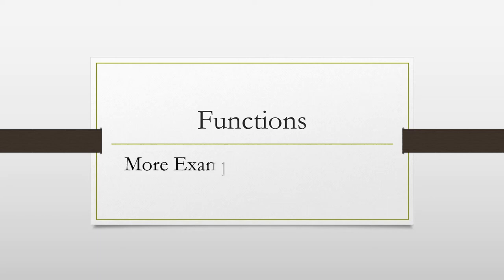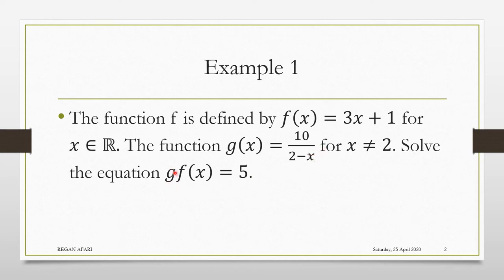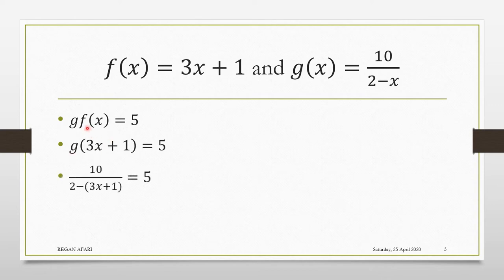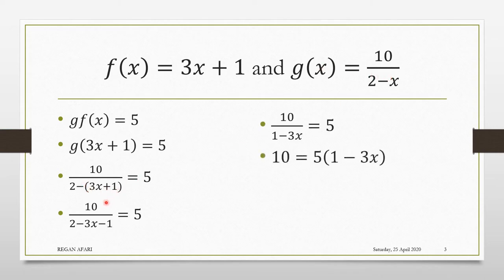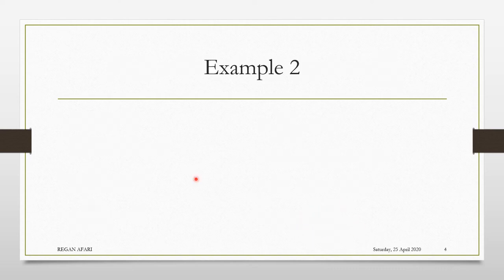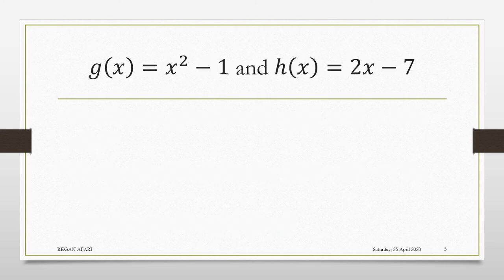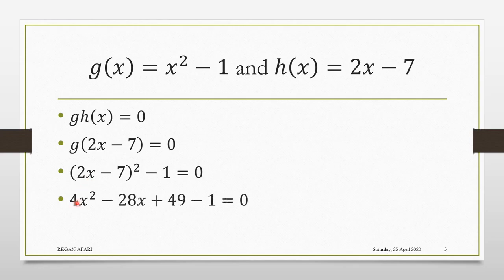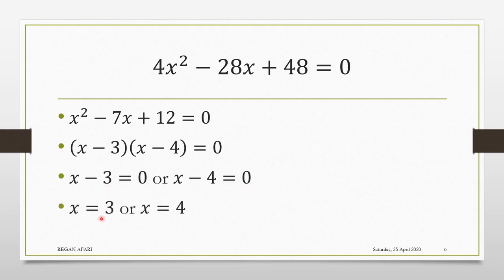IGCSE | Add Maths | 0606 | Further examples on composite functions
This video will expose you to more examples on composite functions